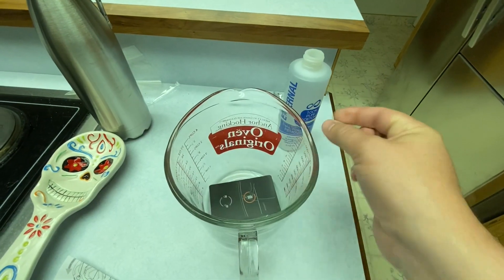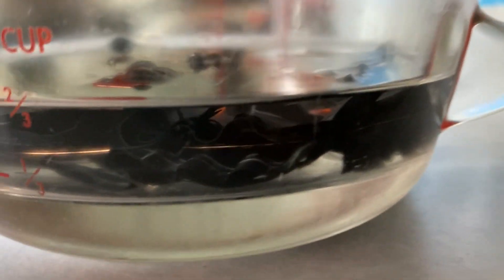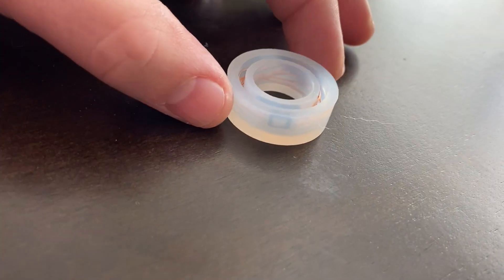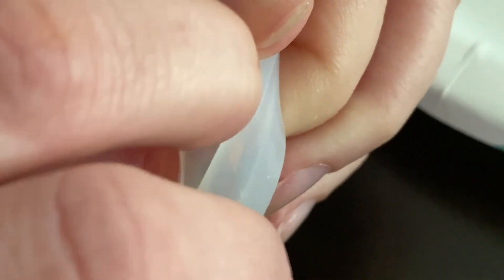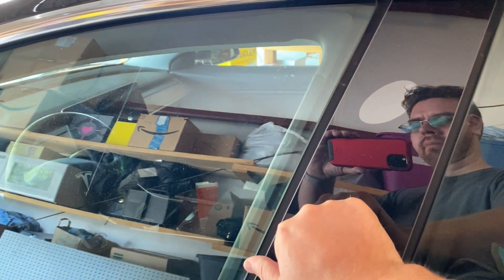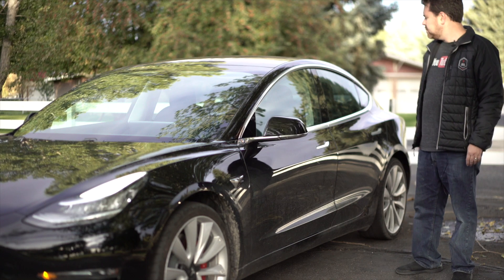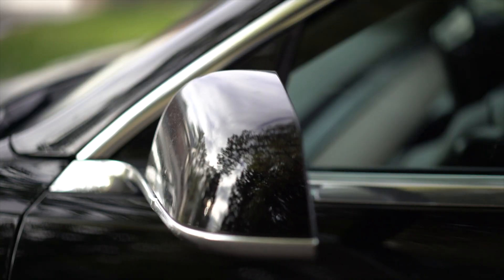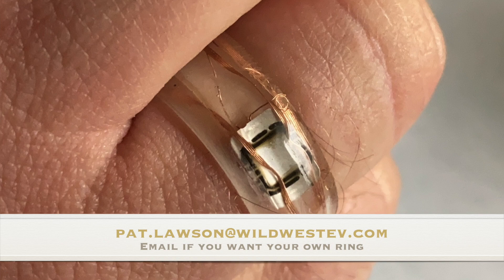Tesla Ring Key DIY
How to turn your Telsa Model 3 key card in to a ring